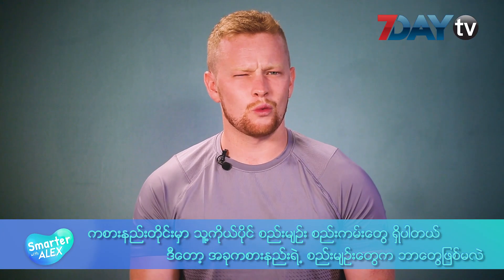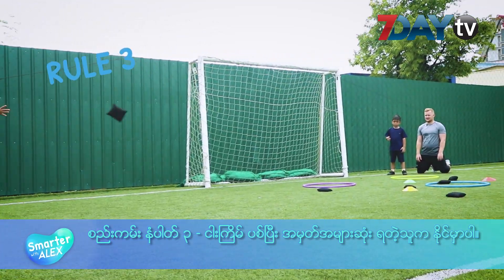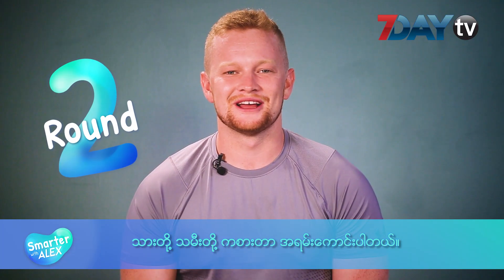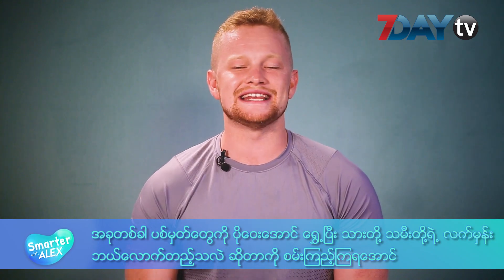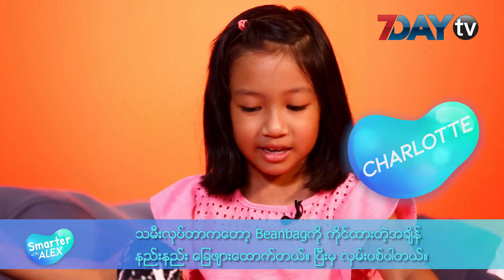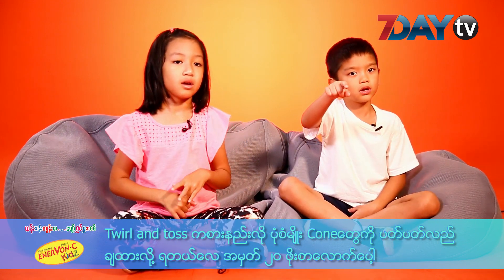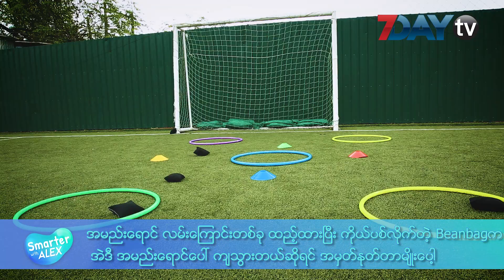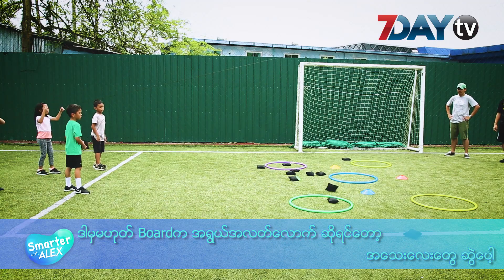This weeks episode: ACCURANCY THROW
Smarter with Alex: Accuracy Throw

ကေလးငယ္ေတြတိုင္းအတြက္ တီထြင္ၾကံစမႈေတြနဲ႔ ေမြးရာပါျဖစ္ပါတယ္။

ဒီ Smarter with Alex အစီအစဥ္ဟာ တီထြင္ဆန္းသစ္မႈေတြအတြက္ျဖစ္ပါတယ္။

ဒီအစဥ္ကိုအပတ္စဥ္ၾကည့္႐ႈၿပီး ကစားနည္းေတြအေပၚသင့္ရဲ႕ထင္ျမင္ယူဆခ်က္ကို သိလိုပါတယ္။

ေအာက္မွာမွတ္ခ်က္ေတြေရးျပန္ ျပန္မ်ွေဝၾကပါဦးေနာ္။

Smarter With Alex ကိုအပတ္စဥ္ တနဂၤေႏြ ည ၈ နာရီတိုင္းေစာင့္ေမ်ွာ္ၾကည့္႐ႈႏိုင္ပါတယ္။

တကယ္လို႔ဒီေန႔ကစားနည္းကို အိမ္မွာကစားရင္ ဘာေတြသံုးၿပီးကစားမလဲဆိုတာ စိတ္ဝင္စားစရာေကာင္းပါတယ္။

Episode: ACCURACY THROW

Every child is born creative!

Smarter with Alex is the NEW show for creativity.

We would love to hear your thoughts on our game.

What objects are you going to use for this game at home?

Aired every SUNDAY 8:00PM

Episode: Accuracy Throw

ကလေးငယ်တွေတိုင်းအတွက် တီထွင်ကြံစမှုတွေနဲ့ မွေးရာပါဖြစ်ပါတယ်။

ဒီ Smarter with Alex အစီအစဉ်ဟာ တီထွင်ဆန်းသစ်မှုတွေအတွက်ဖြစ်ပါတယ်။

ဒီအစဉ်ကိုအပတ်စဉ်ကြည့်ရှုပြီး ကစားနည်းတွေအပေါ်သင့်ရဲ့ထင်မြင်ယူဆချက်ကို သိလိုပါတယ်။

အောက်မှာမှတ်ချက်တွေရေးပြန် ပြန်မျှဝေကြပါဦးနော်။

Smarter With Alex ကိုအပတ်စဉ် တနင်္ဂနွေ ည ၈ နာရီတိုင်းစောင့်မျှော်ကြည့်ရှုနိုင်ပါတယ်။

တကယ်လို့ဒီနေ့ကစားနည်းကို အိမ်မှာကစားရင် ဘာတွေသုံးပြီးကစားမလဲဆိုတာ စိတ်ဝင်စားစရာကောင်းပါတယ်။